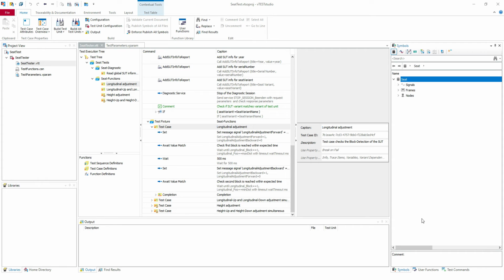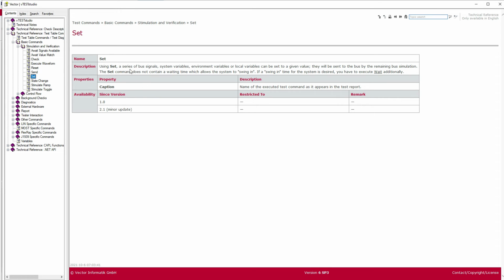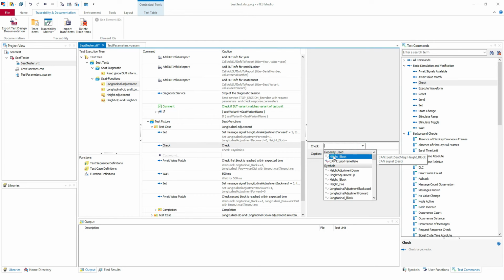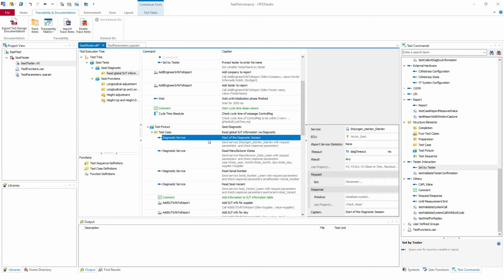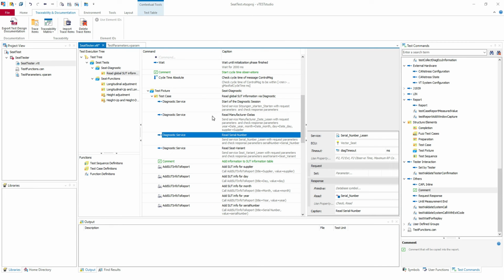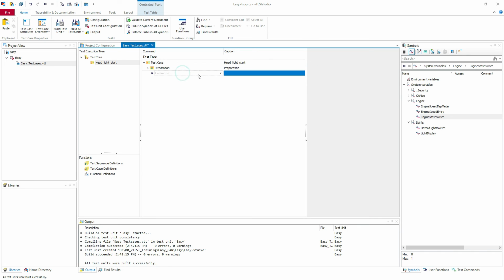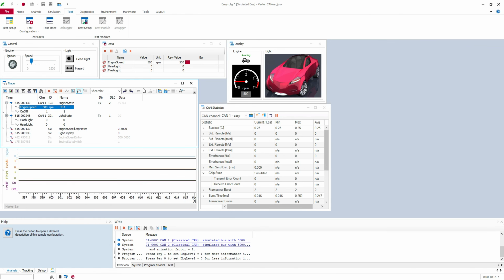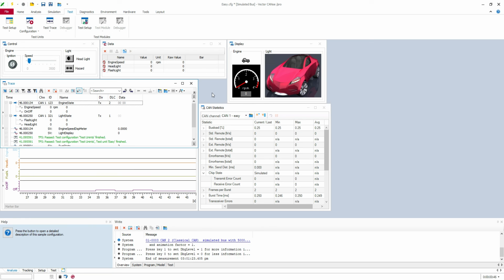03 vTEST Studio Test Commands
An overview of vTEST Studio Test commands.
How to use help
How to execute your first testcase in CANoe.